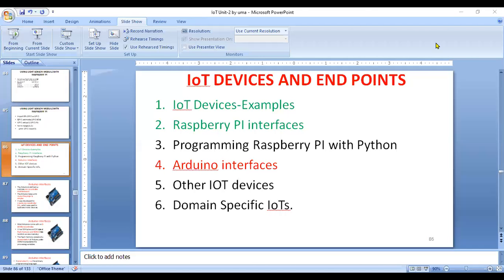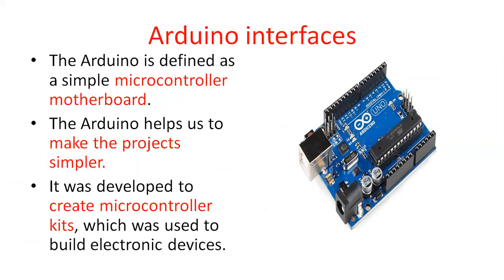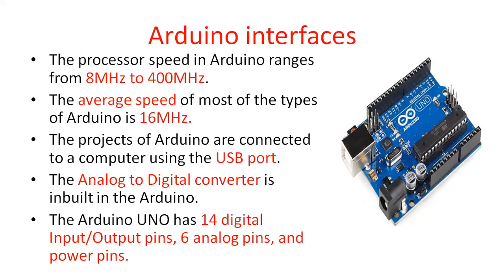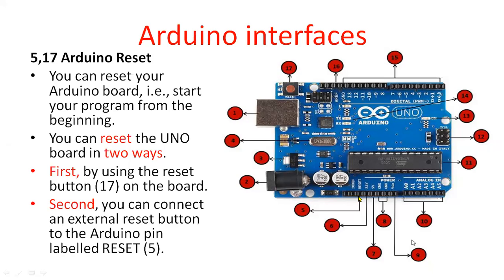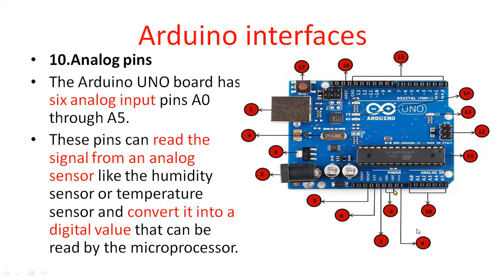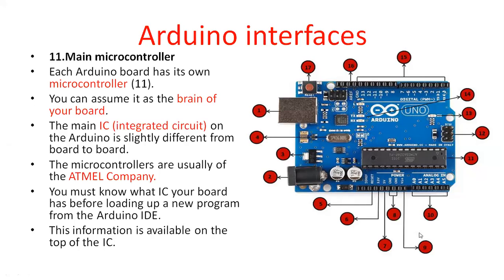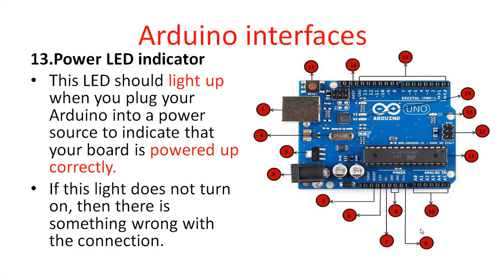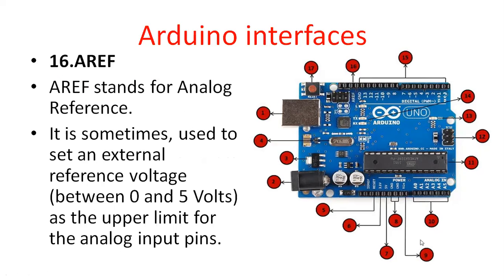10 Internet of Things -- Arduino interfaces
The Arduino is defined as a simple microcontroller motherboard
It is based on IDE (Integrated Development Environment), which is limited to the programming interface.
1.Power USB
2 Power (Barrel Jack)
3 Voltage Regulator
4.Crystal Oscillator
5Arduino Reset
(3.3, 5, GND, Vin)
10.Analog pins

Main microcontroller
ICSP pin
Power LED indicator